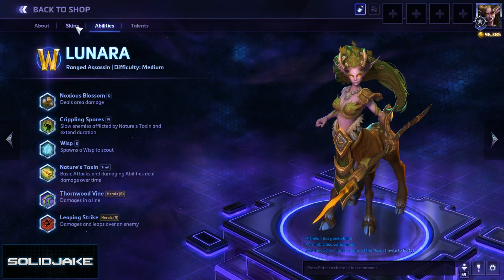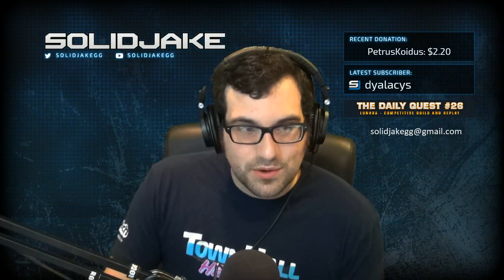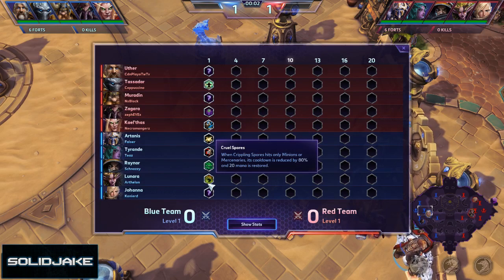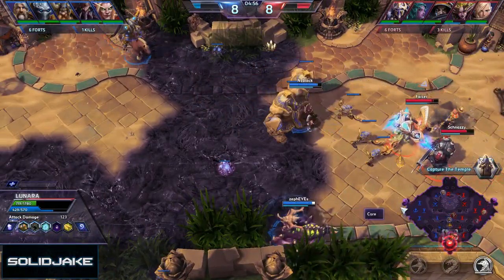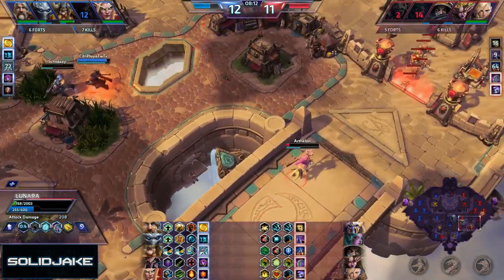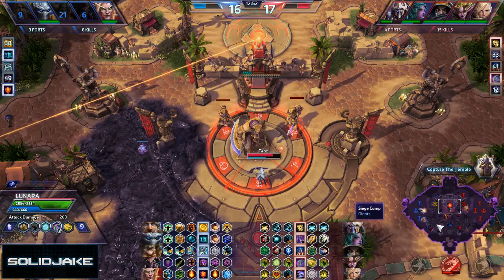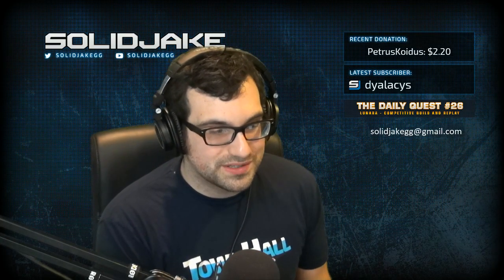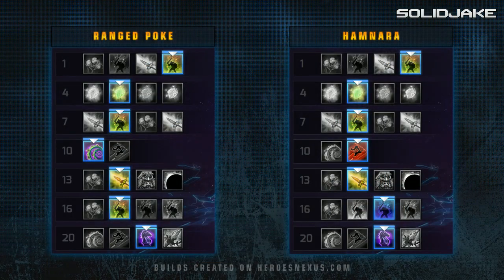[Heroes] Daily Quest #26 - Lunara Build and Replay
Arthelons Lunara build and Hero League replay commentary.